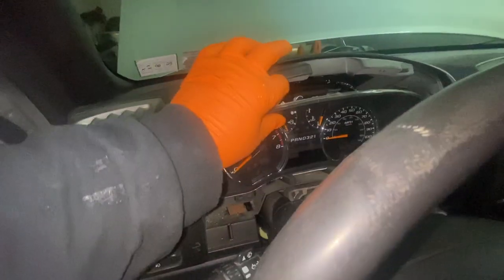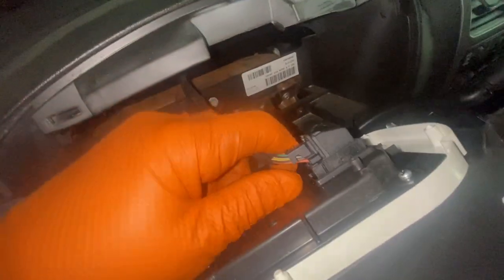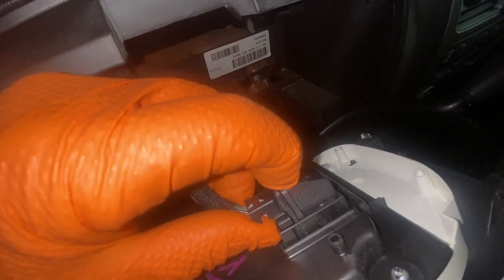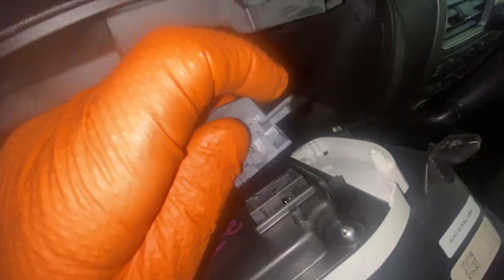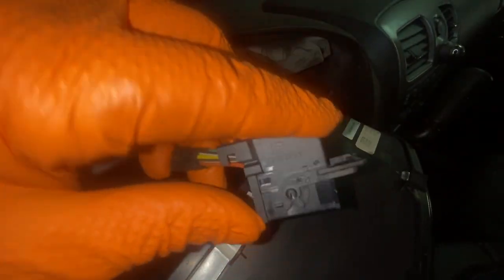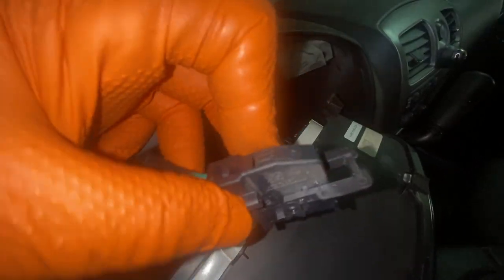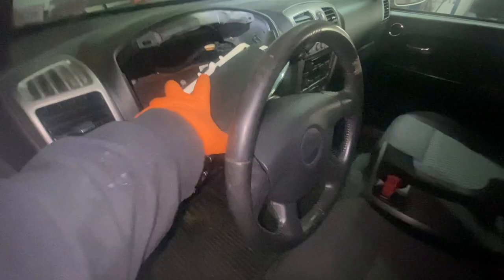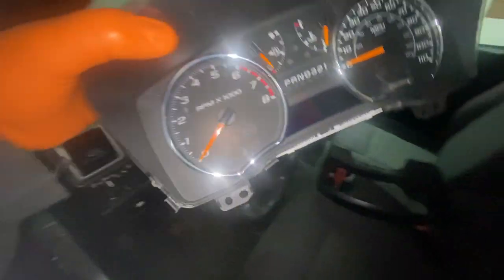Instrument Cluster/ Speedometer Removal On GMC Canyon, Chevy Colorado, Isuzu 2008-2012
How to remove faulty instrument cluster / speedometer on 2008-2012 GMC Canyon, Chevy Colorado, Isuzu I290, I370.

💰Save money on other  vehicle maintenance and repairs :
⁉️QUESTIONS
future.